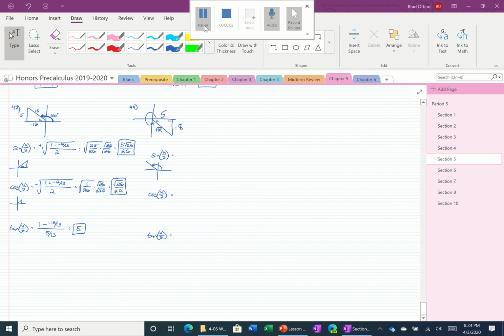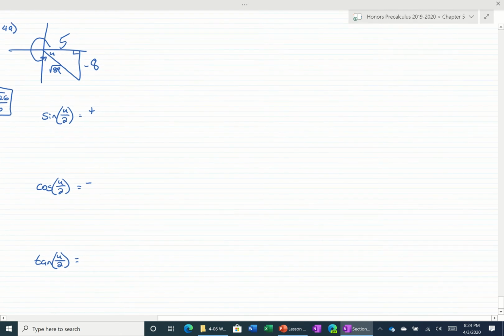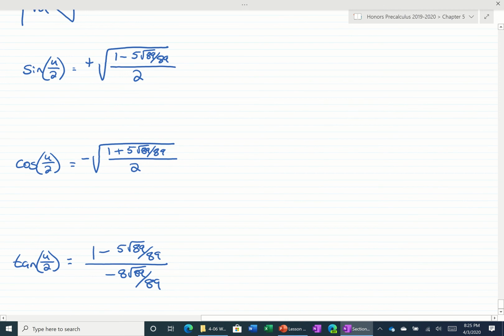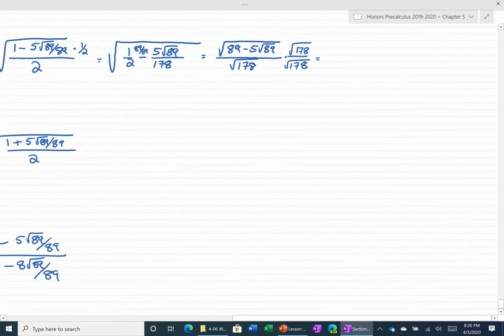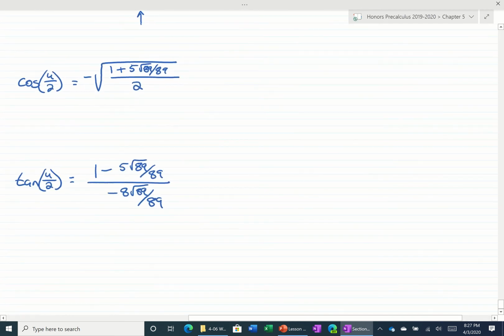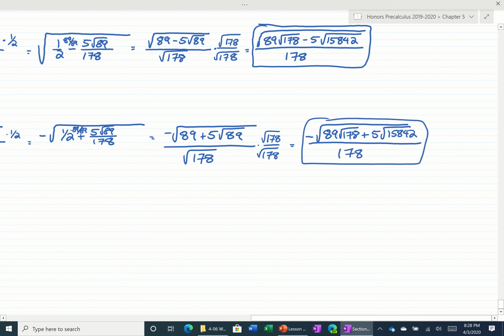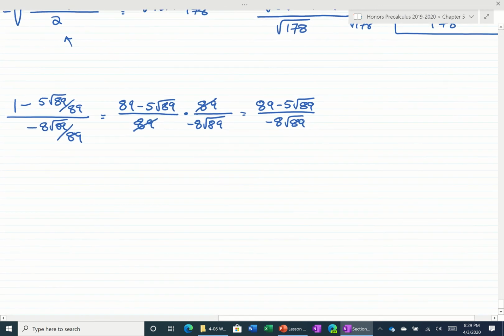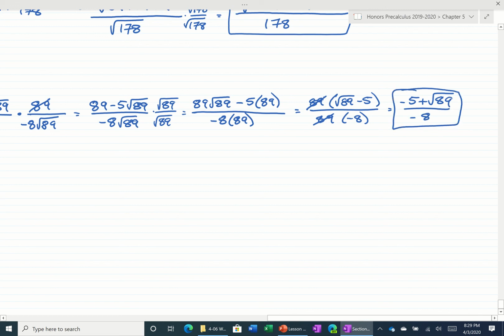Half Angle Identities (Part 1) - HW Review Part 2